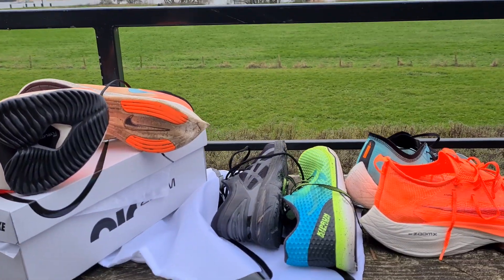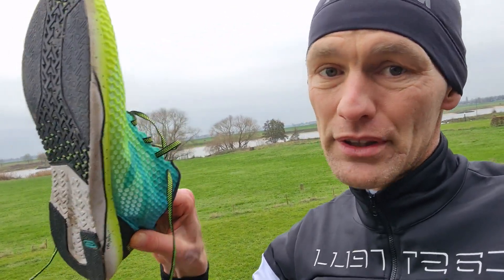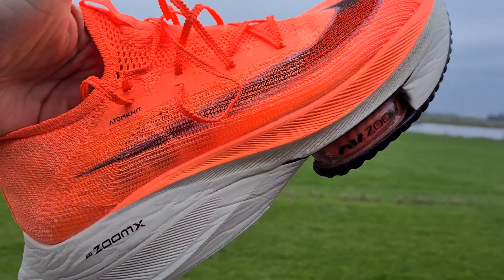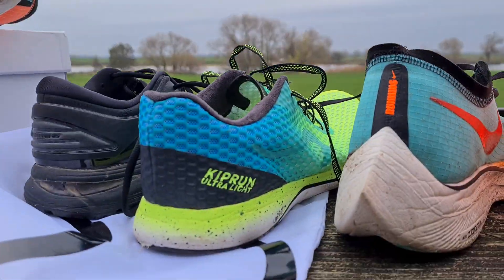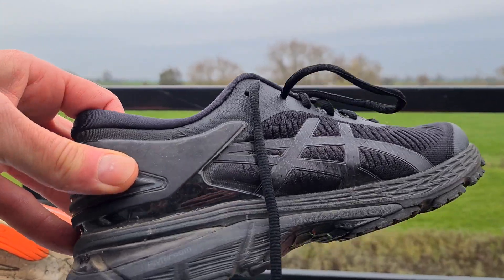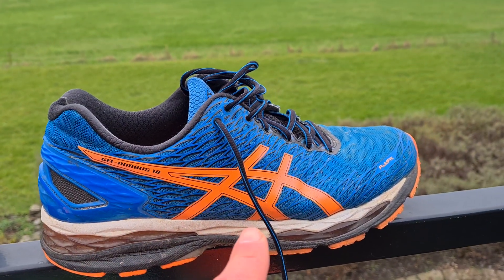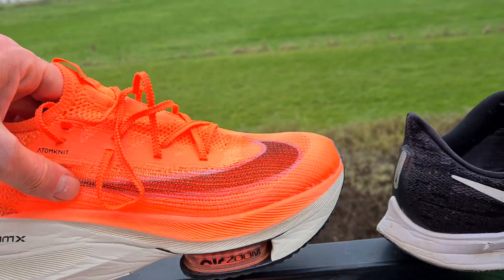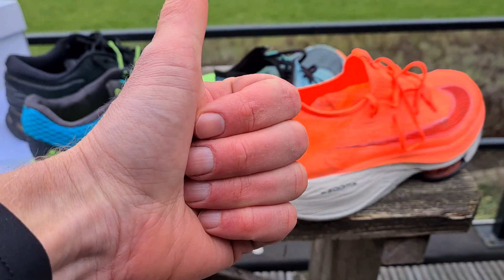Best RUNNING Shoes 2021 [Nike vs Asics vs Kalenji]